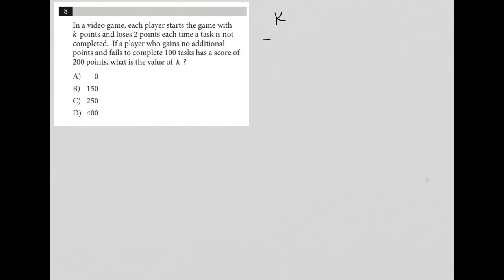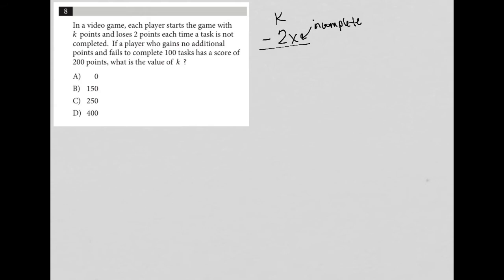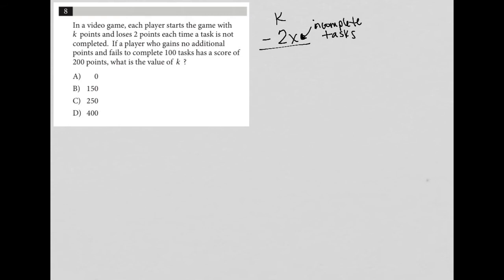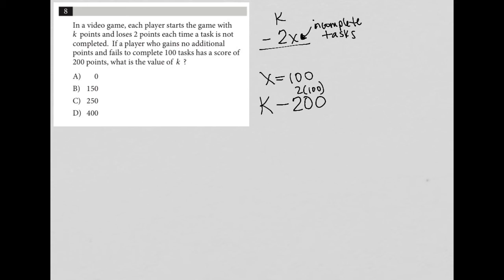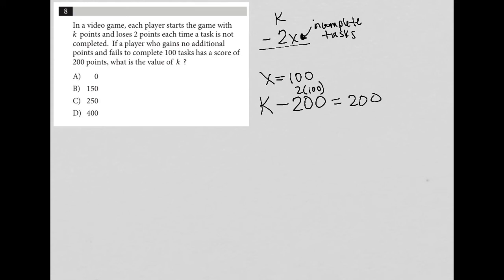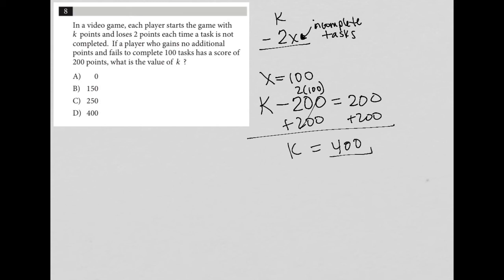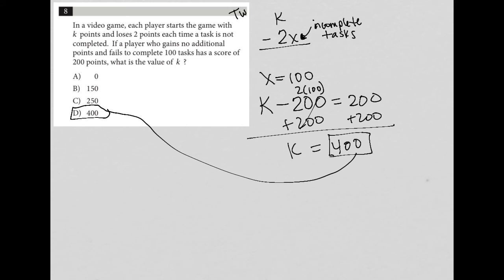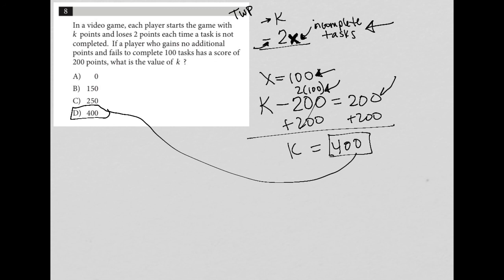In a video game, each player starts the game with k points and loses 2 points each time a task is..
Official College Board SAT Practice Test 2, section 4, question 8:

In a video game, each player starts the game with k points and loses 2 points each time a task is not completed.  If a player who gains no additional points and fails to complete 100 tasks has a score of 200 points, what is the value of k ?